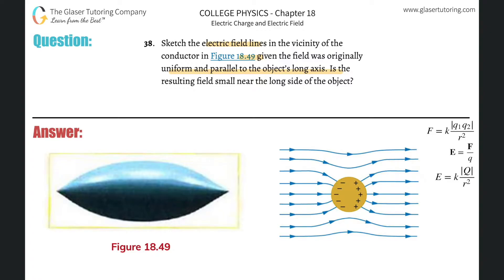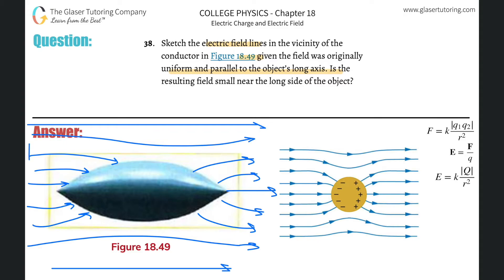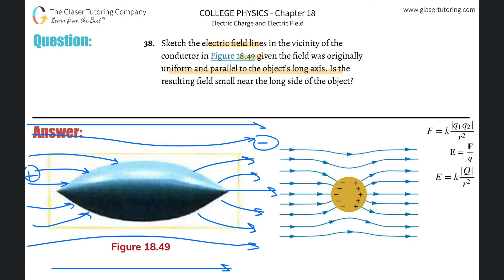18.38 | Sketch the electric field lines in the vicinity of the conductor in Figure 18.49 given the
Sketch the electric field lines in the vicinity of the conductor in Figure 18.49 given the field was originally uniform and parallel to the object’s long axis. Is the resulting field small near the long side of the object?